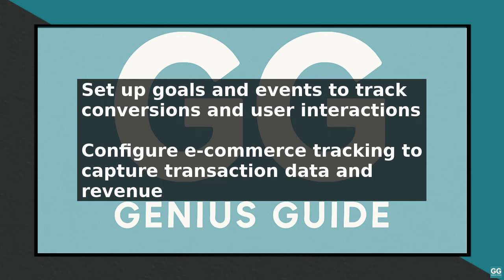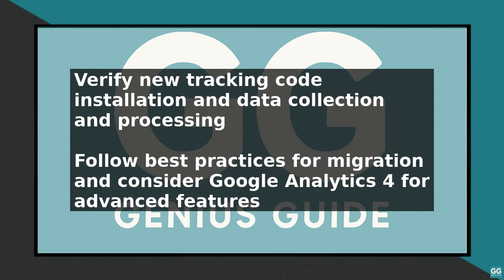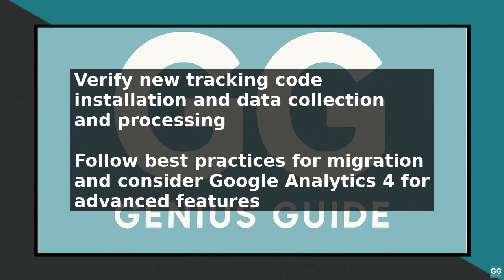How To Migrate To Google Analytics Universal Analytics Setup (2025)